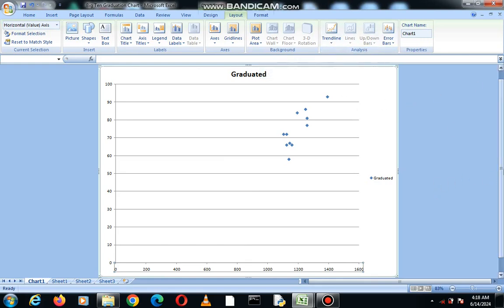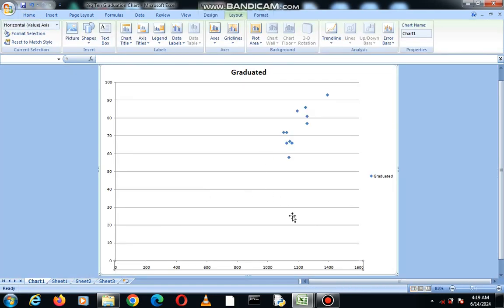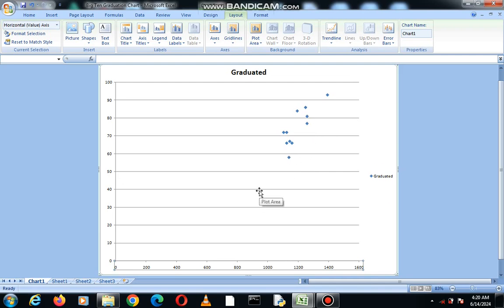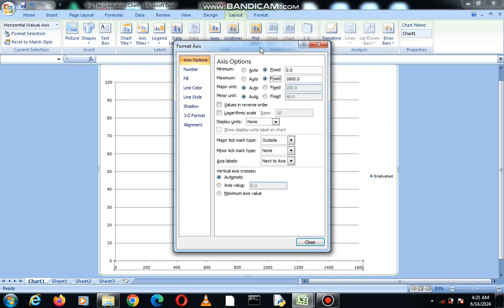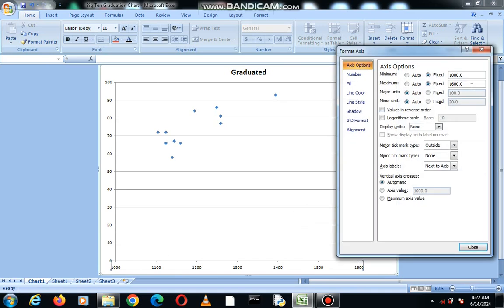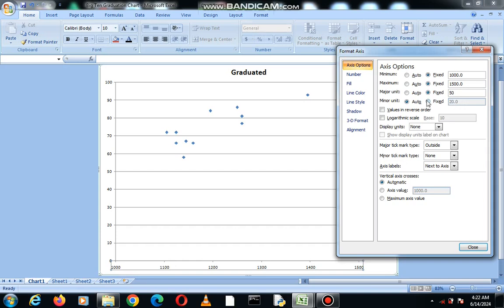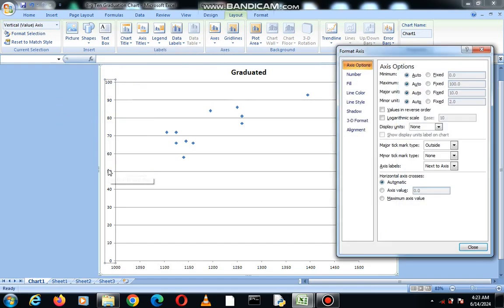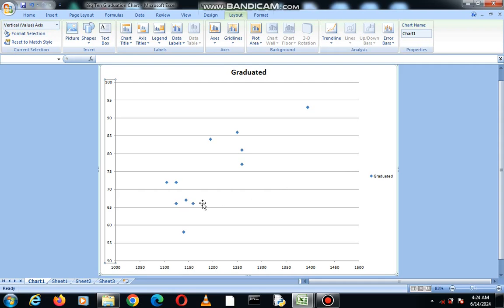Changing the scale of axes of a chart in MS Excel. Explained!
How to change the scale  of chart axes in microsoft excel.